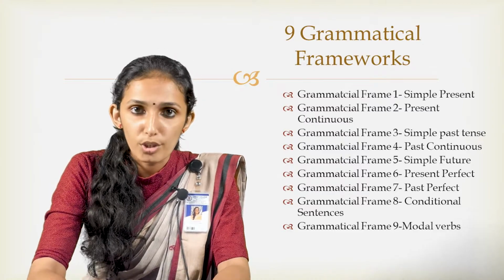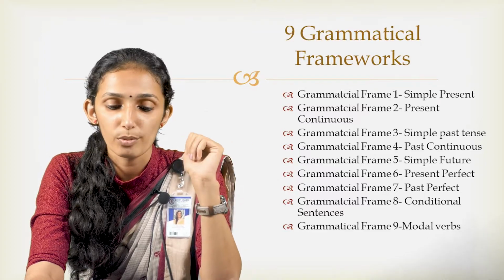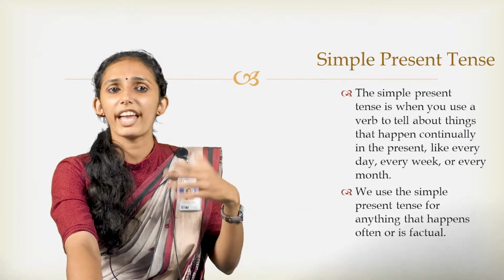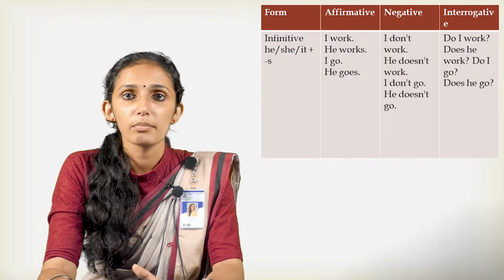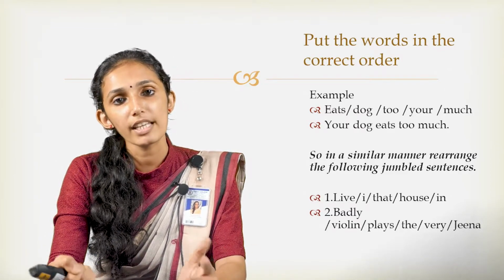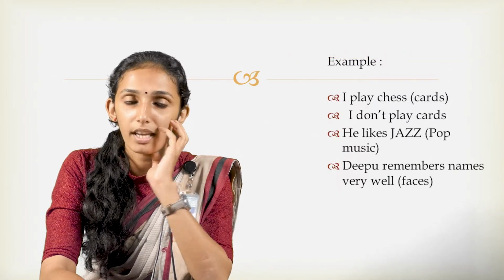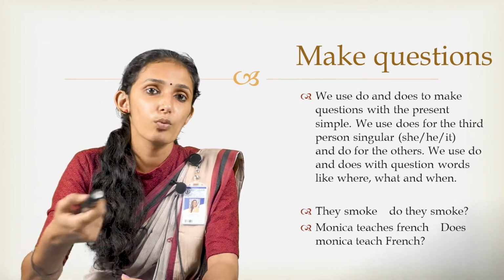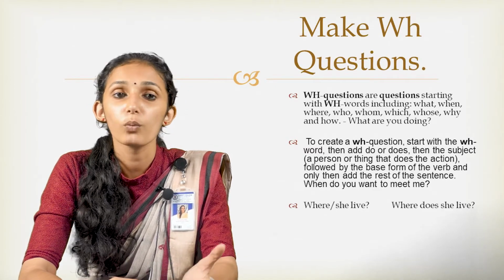Commonn Course| Grammar | A01 | Christ OpenCourseWare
Instructor : Ms. Lis Merin Peter